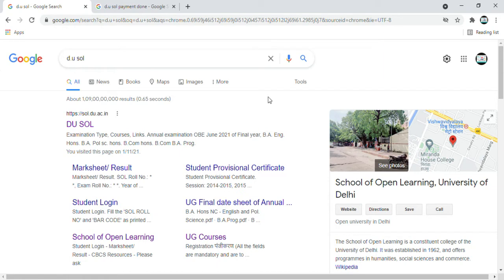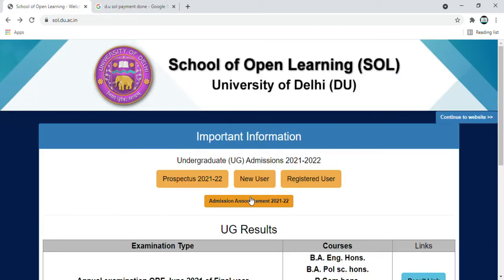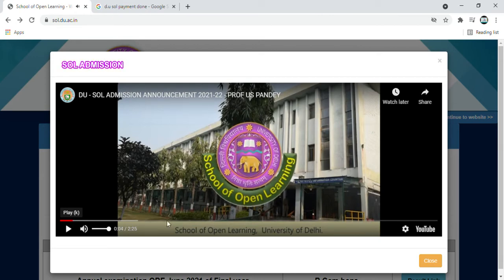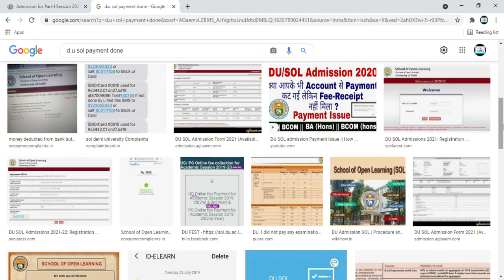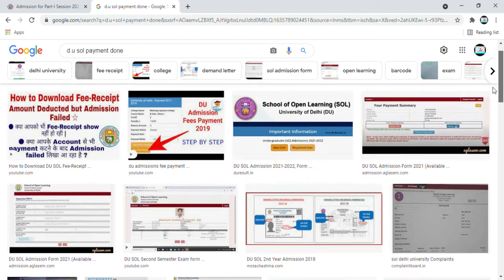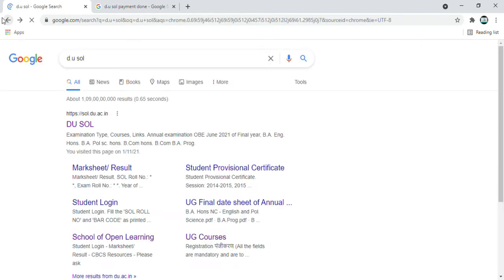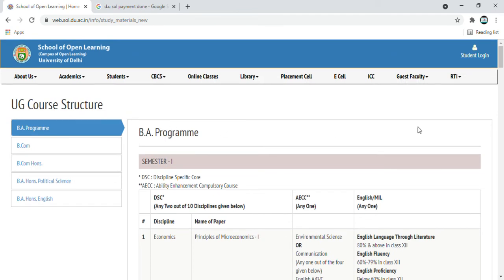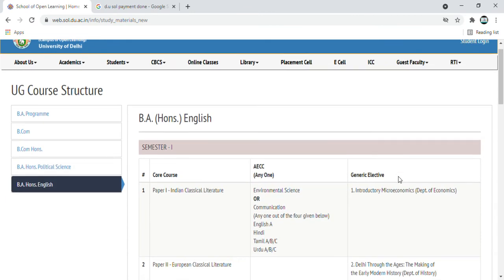d.u sol admission latest update 01 Nov 2021 | payment error d.u sol admission latest update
d.u sol admission latest update 2021 ug registration sol UG Link | DU SOL ADMISSION BEGINS | LEWRY
d.u sol admission latest update ug registration 2021 | 22 October | DU SOL ADMISSION | LEWRY
Hey Everyone Here is Video & Link for D.u sol aspirants want to take admission in Various Courses .
We are Starting Spoken English Classes
It's Huge Opportunity for Class 12th Student
What to do After Class 12th ?